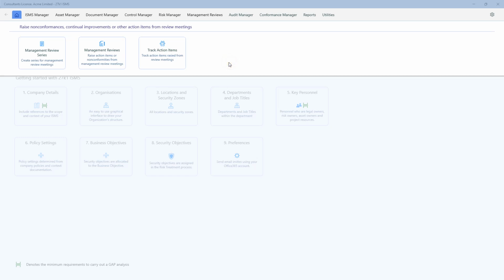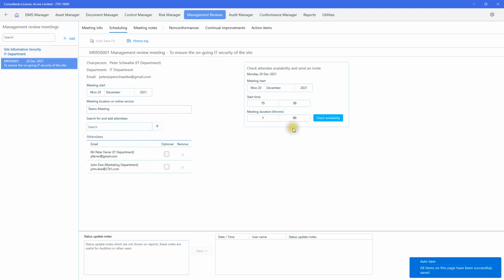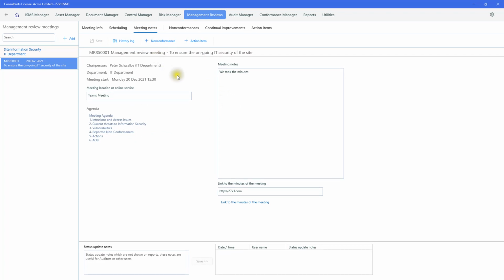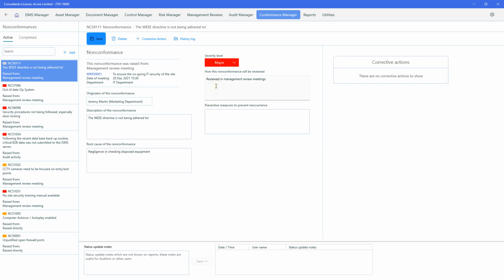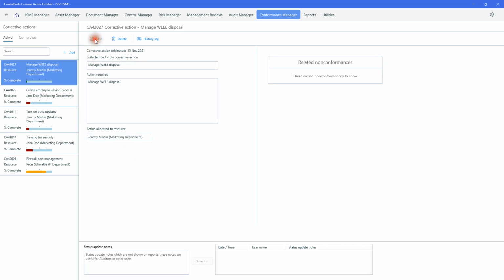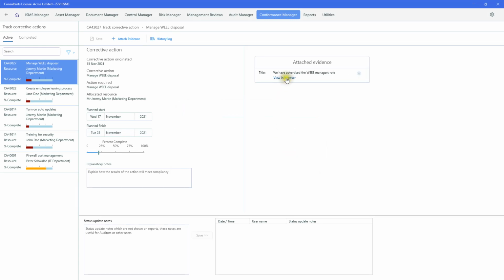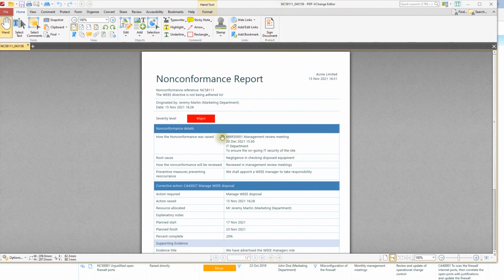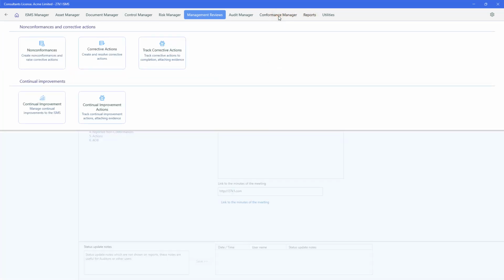27k1 ISMS Management Reviews and Corrective Actions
How to engage with company personnel to manage and report upon all information security requirements through management review meetings.